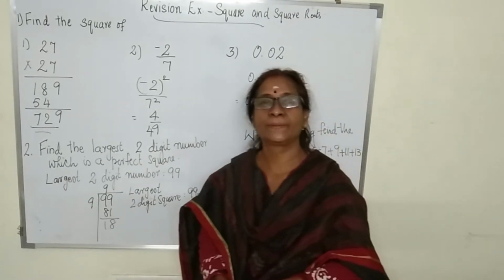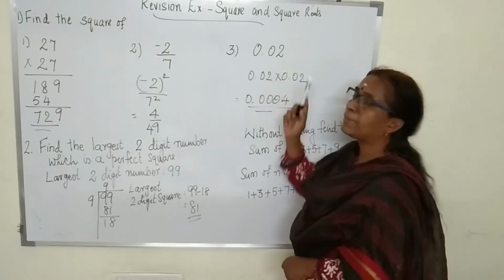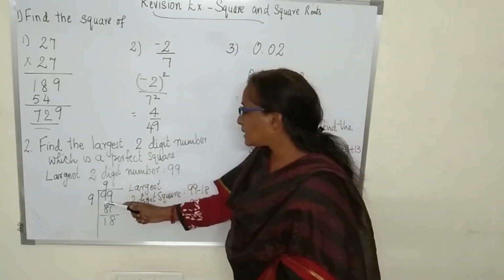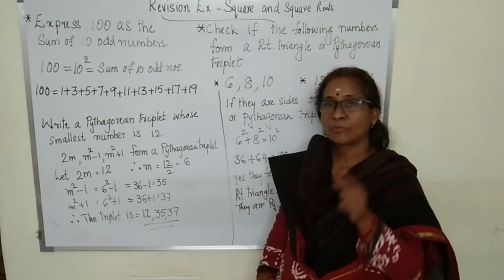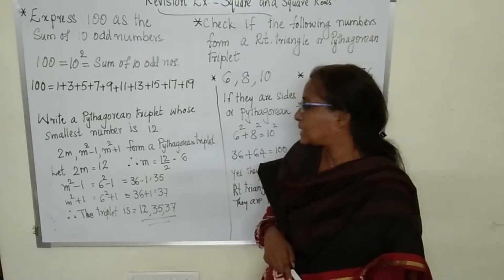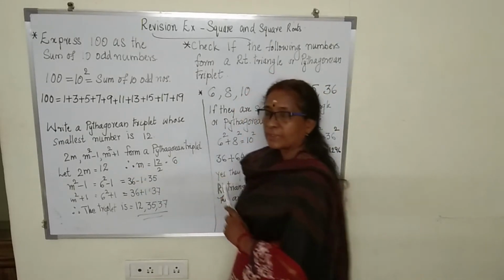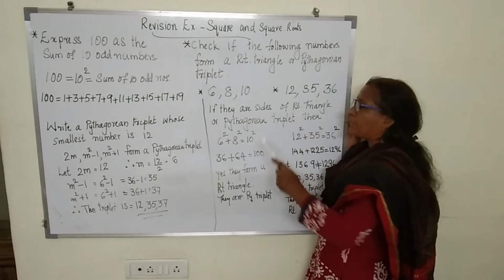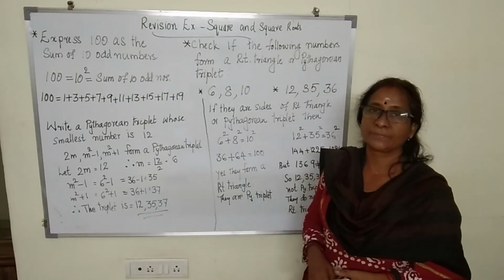Revision Part -2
The Video is a revision video for Chapter Square and Square Roots
 In this video we will solve few questions from Square and Square Roots